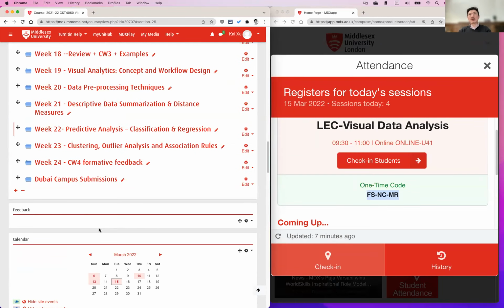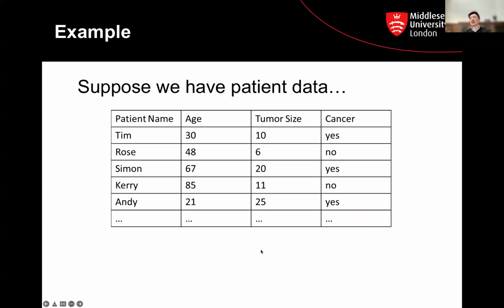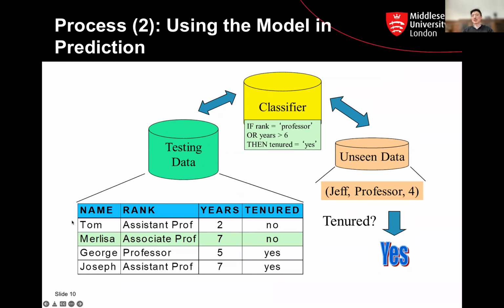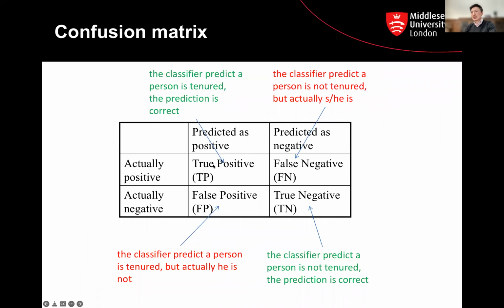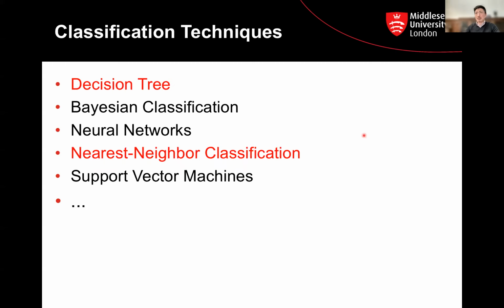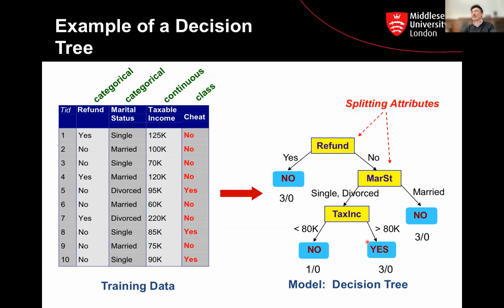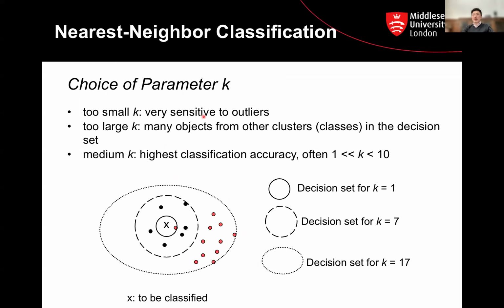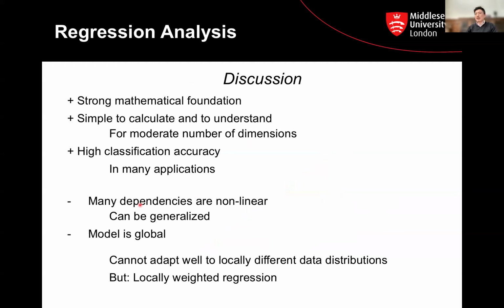CST4060 - 2021 - 22 - Classification and Regression